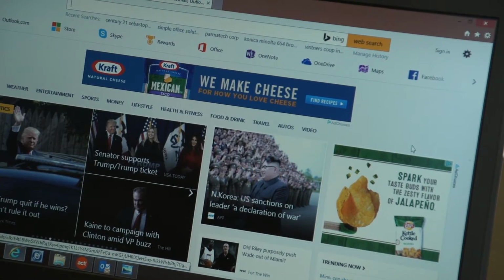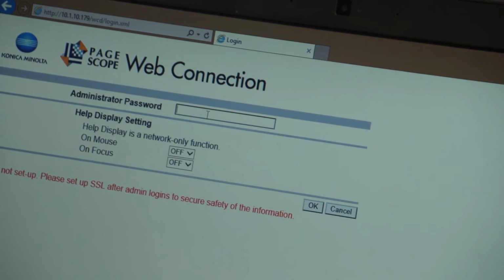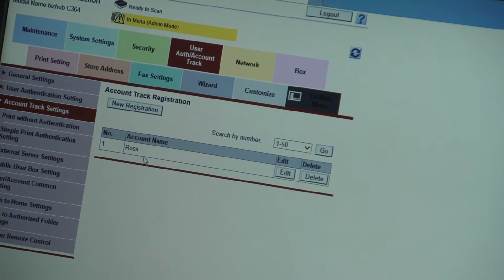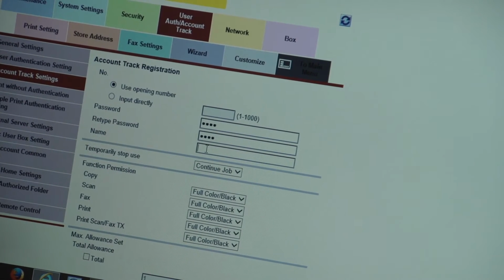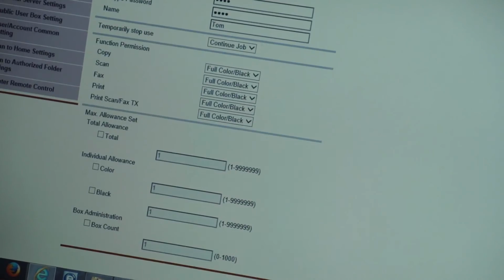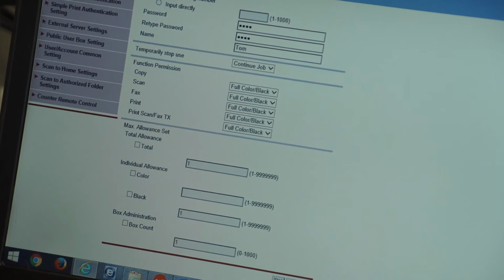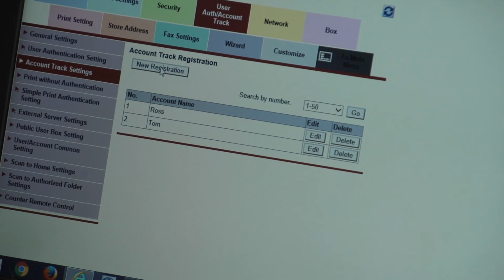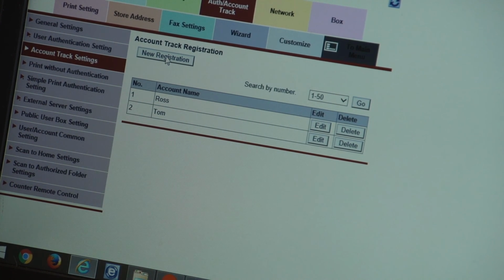Add Account Track Code from Web Interface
In this video we will show you how to add an account track code from a web interface on a Konica Minolta Bizhub Copier.